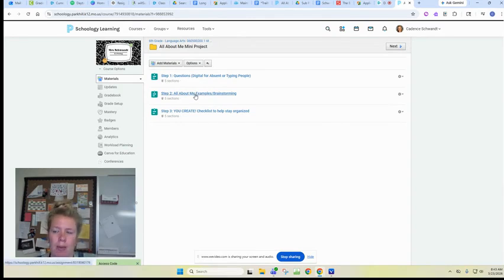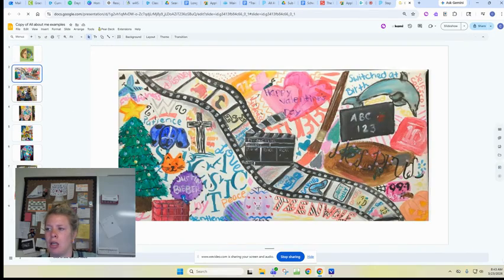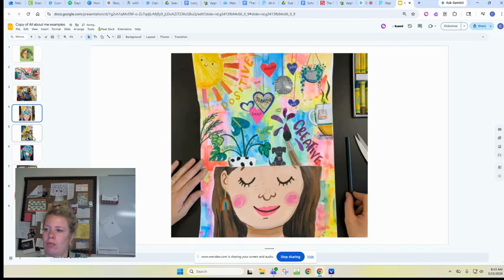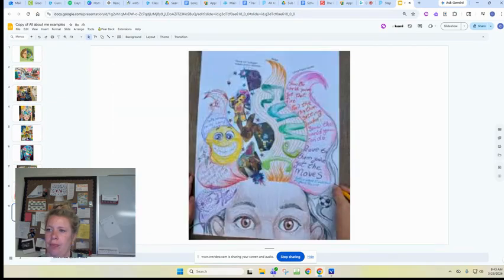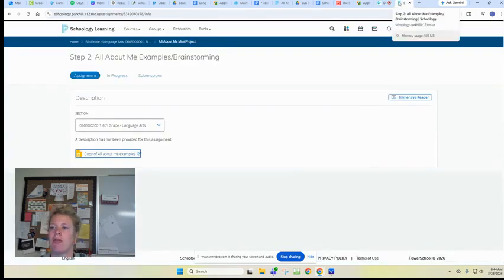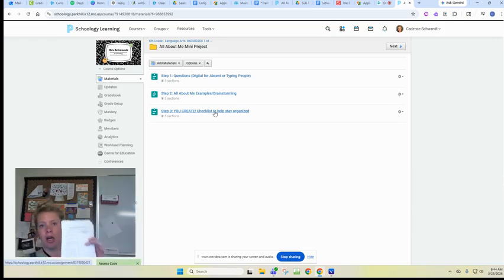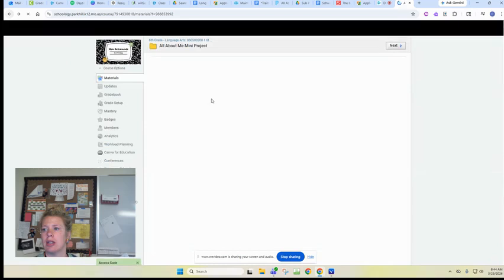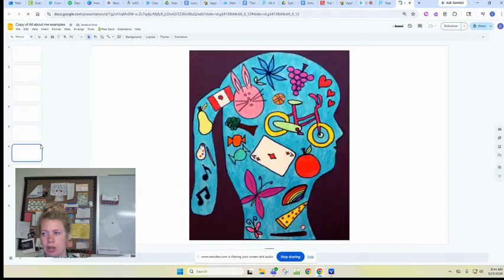All About Me Project